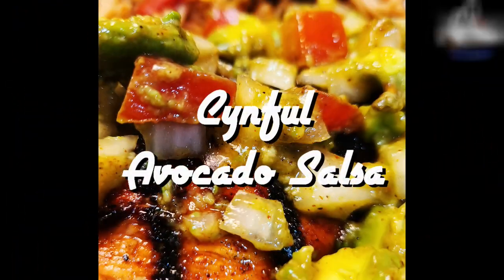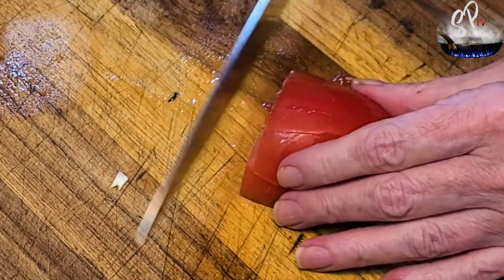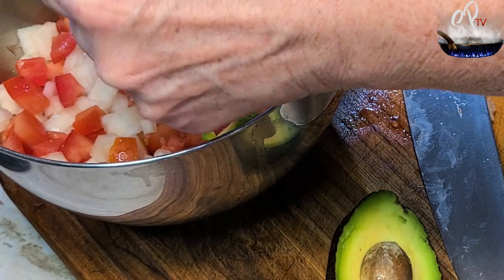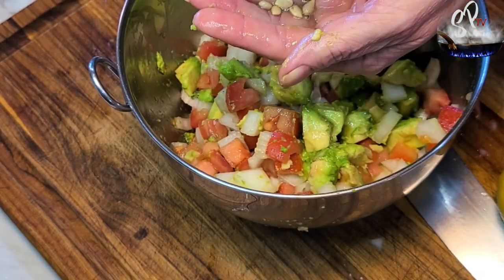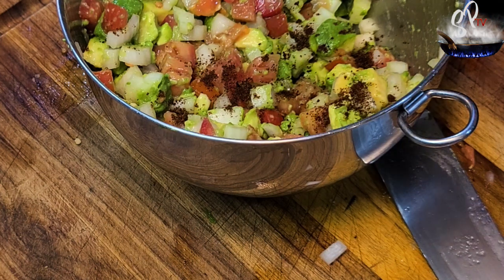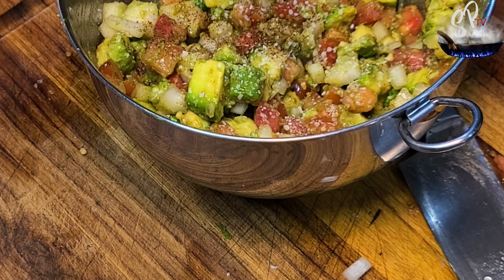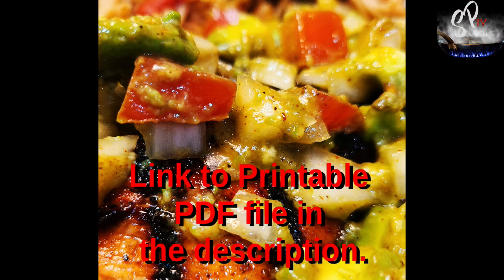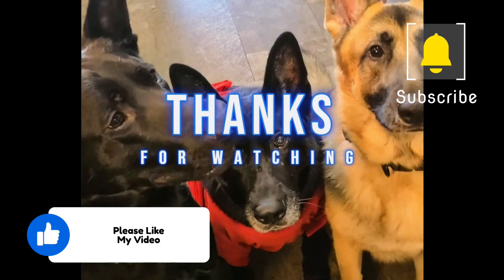Cynful Avocado Salsa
This on tacos, burritos, grilled chicken, or just on a chip, makes something good, into something Fantastic! This very simple vegan or vegetarian salsa is packed with flavor and sure to please.